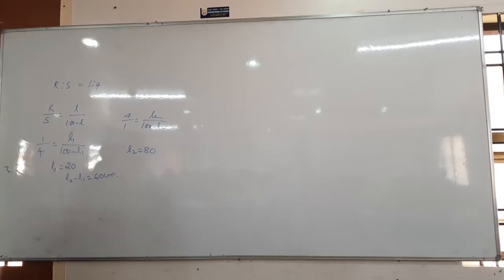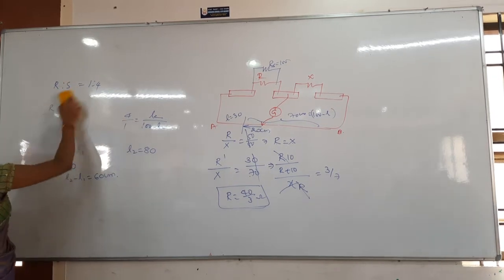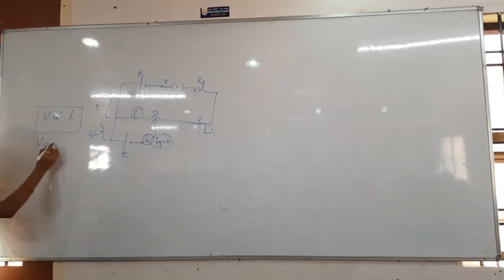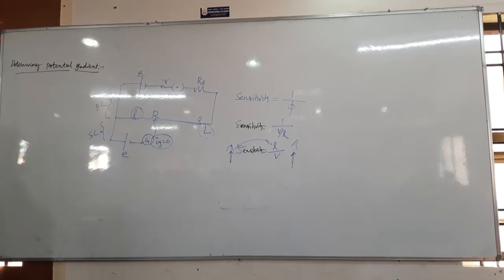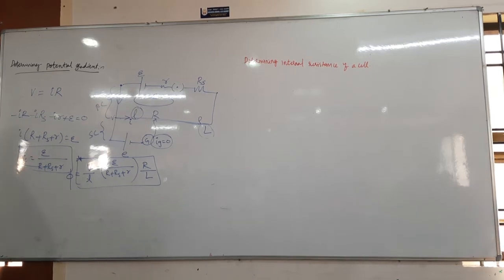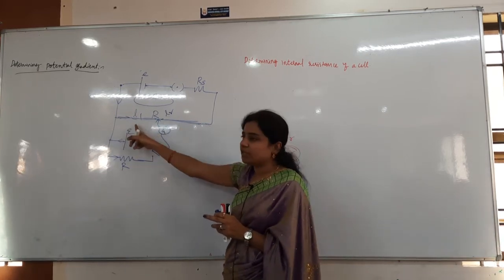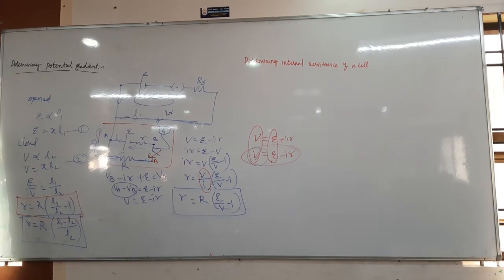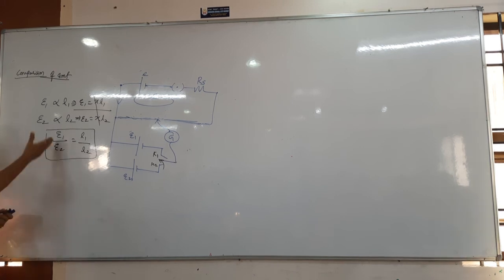Current Electricity Part - 15